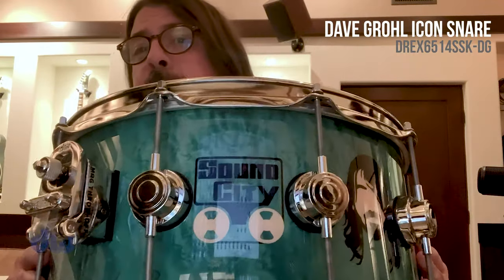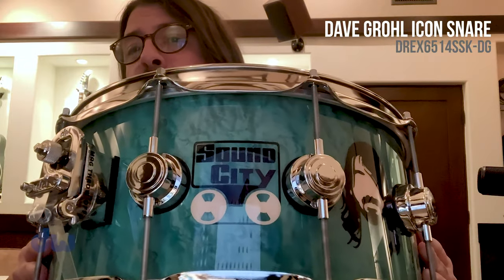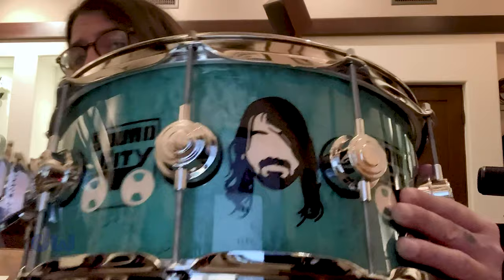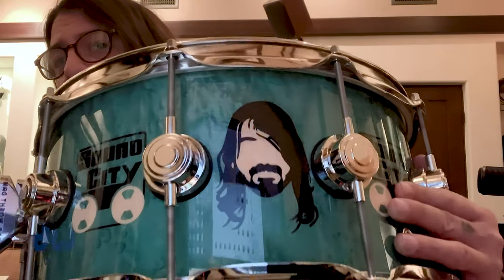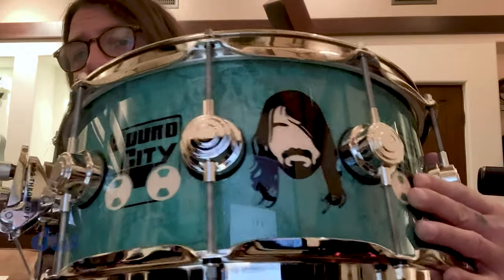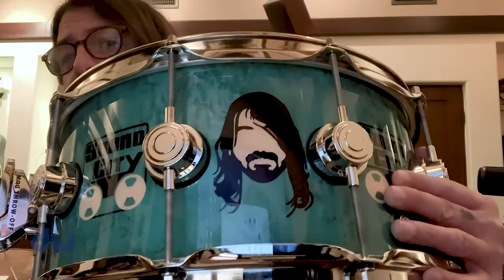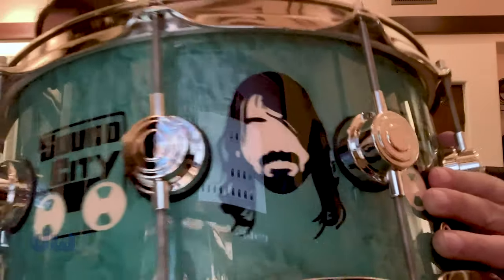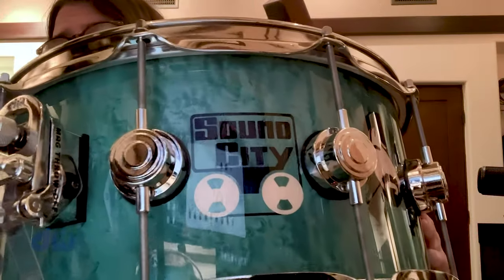Dave Grohl presents his DW ICON Snare Drum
The limited-edition Dave Grohl Icon snare drum's wood inlay artwork includes the rock visionary’s stylized silhouette, his forearm feather tattoos and fitting tribute to both aforementioned recording studios. Precisely laser-cut from 1/36" veneers of Black Pear and Sycamore woods, the images are painstakingly hand-inlayed into a background of teal-dyed Exotic Birdseye Maple. The drum is only hand-sprayed with a clear gloss to topcoat—no paint has been used to depict the graphics on the outer veneer. Nickel-plated drum hardware complements the unique, eye-catching color scheme. This drum celebrates his drumming career, as well as his long- standing connection with both the legendary Sound City recording studio in Los Angeles, and his beloved Studio 606, where the sacred Sound City console currently resides.